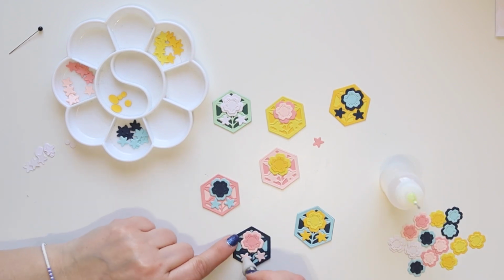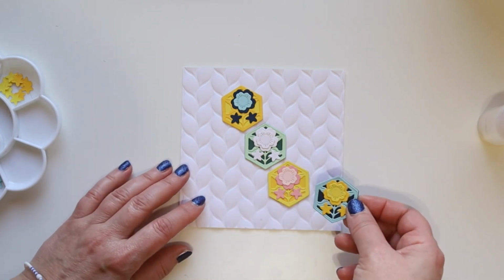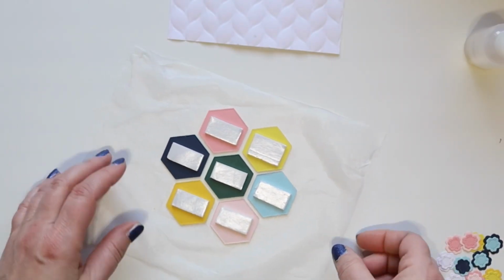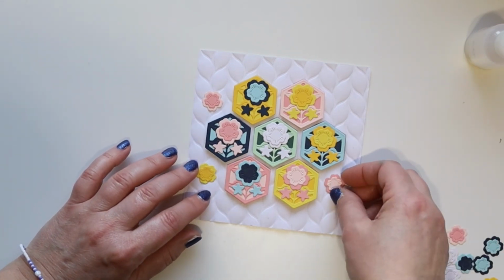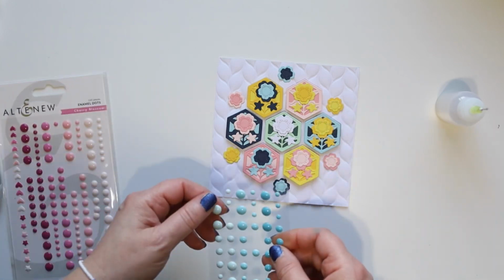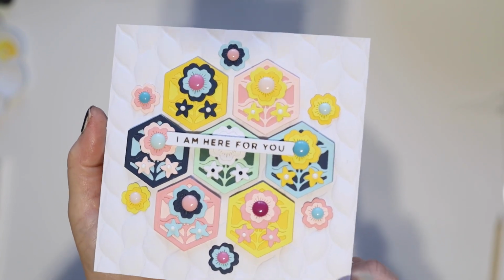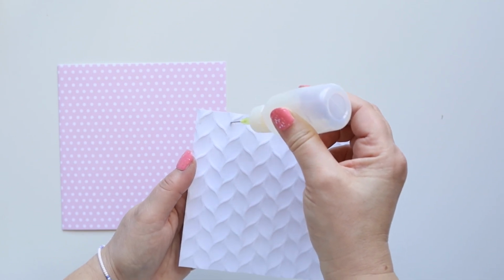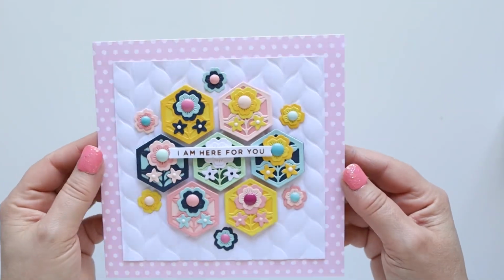Friendship card using Spellbinders small die of the month February 2023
Thanks so much for stopping by, I hope you like my card.